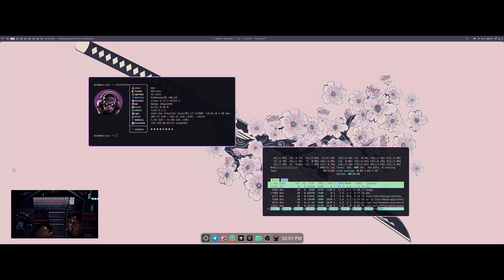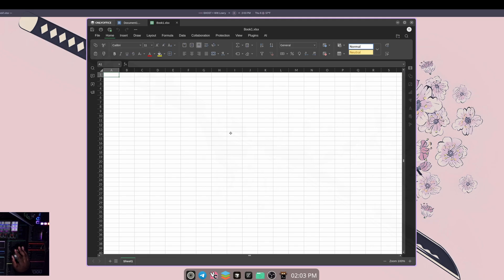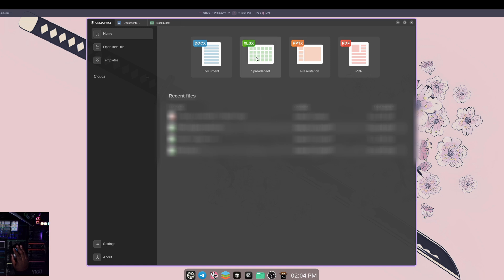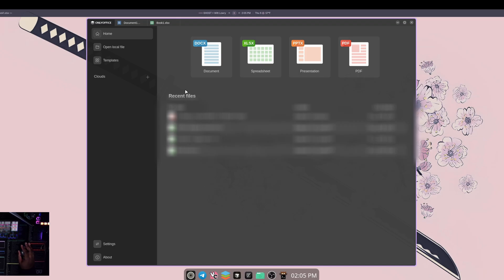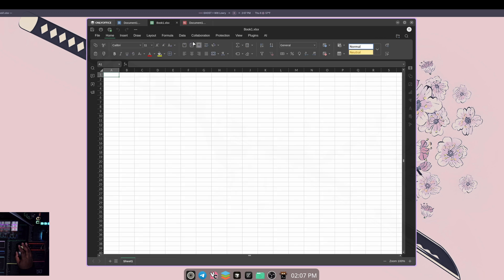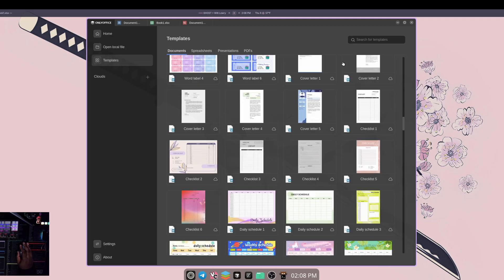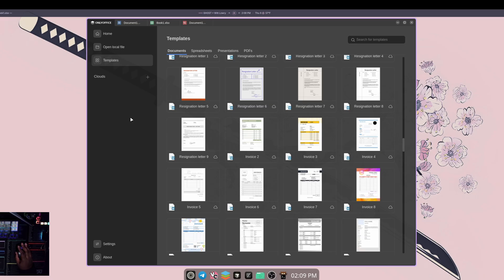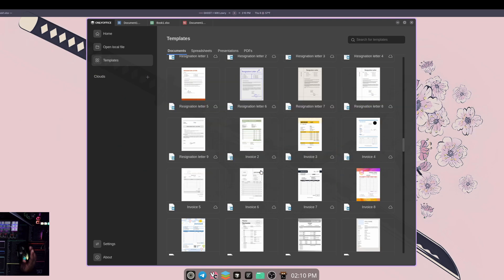OnlyOffice: My Favorite Alternative to MS Office and LibreOffice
Looking for a Microsoft Office alternative on Linux? In this video, I dive deep into ONLYOFFICE and show you why it's become my go-to office suite over LibreOffice and MS Office. From seamless MS Office compatibility to a clean interface and powerful collaboration features, ONLYOFFICE delivers everything Linux users need.
What I Cover:
✅ Why ONLYOFFICE beats LibreOffice for MS Office compatibility
✅ Real-world document editing and formatting features
✅ Other Features that make it stand out
✅ Performance on Linux (Arch Linux tested)
✅ Who should use ONLYOFFICE vs other alternatives

Whether you're switching from Windows or looking for a better LibreOffice alternative, ONLYOFFICE might be the perfect solution for your workflow.